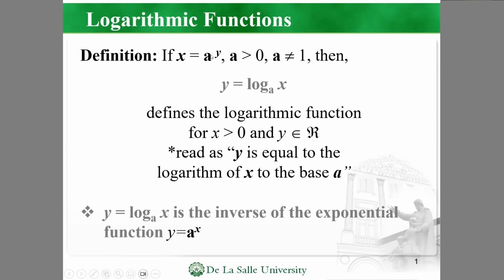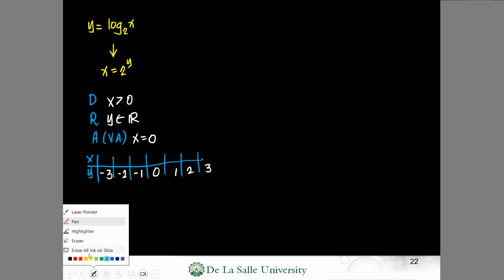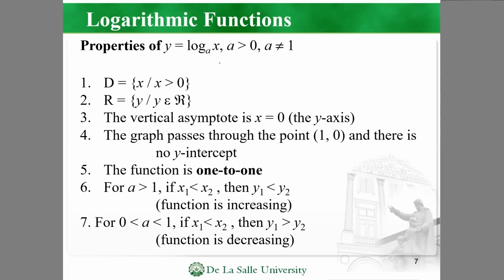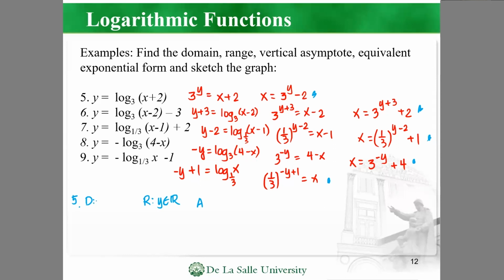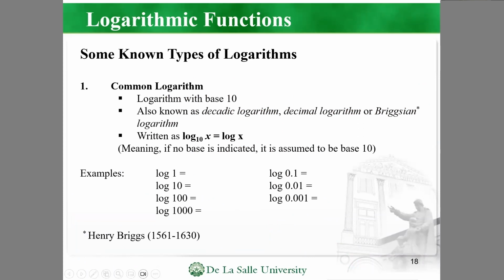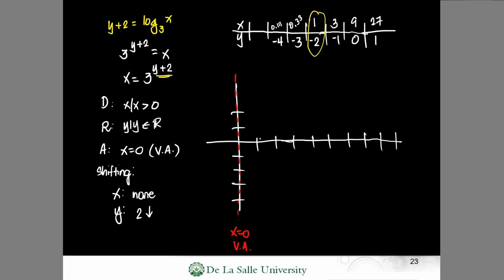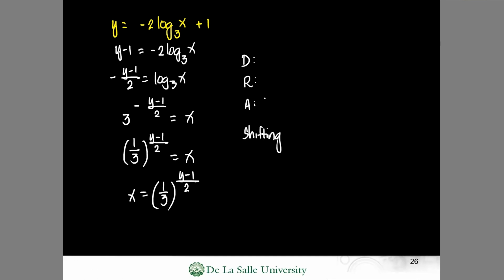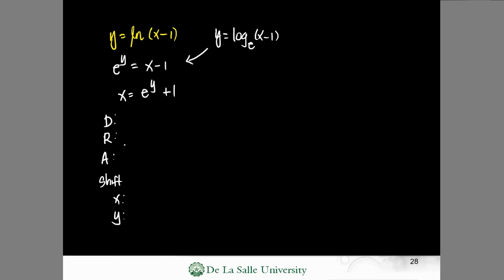Logarithmic Functions (Lecture 15) - General Mathematics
Understanding Logarithmic Functions: Domain, Range, Asymptotes, Transformation from Log to Exponential, Shifting